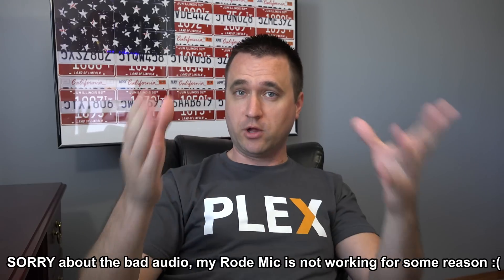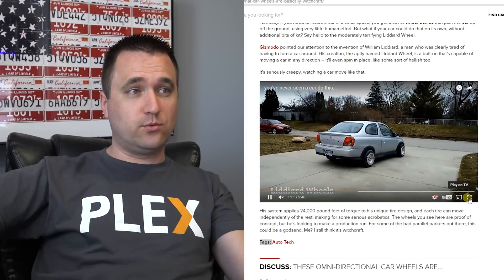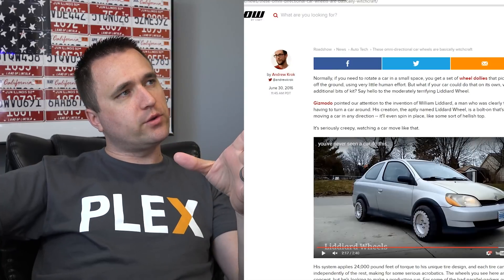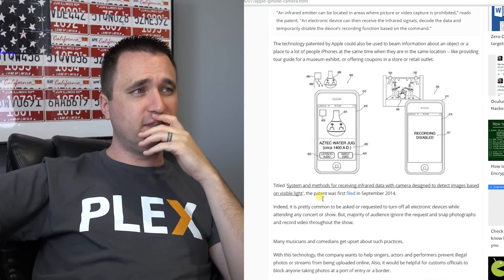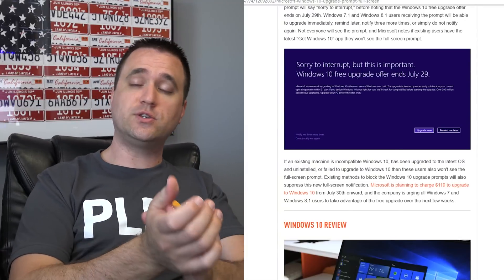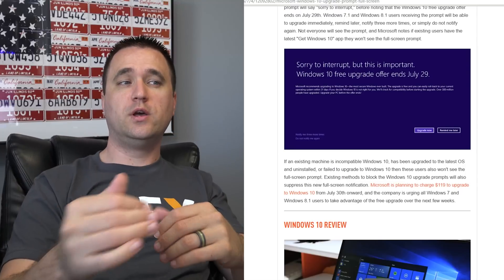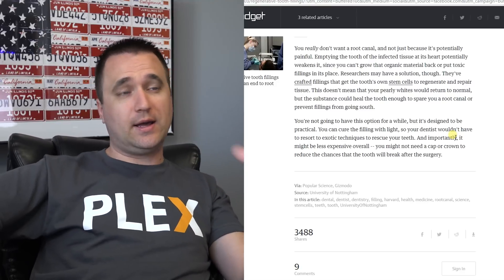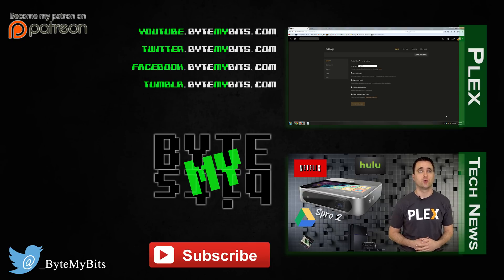Laser Bazooka, Android Malware, Tooth Healing Ep. 79